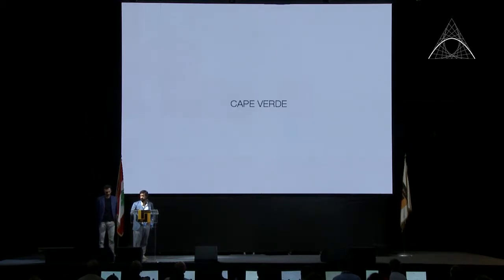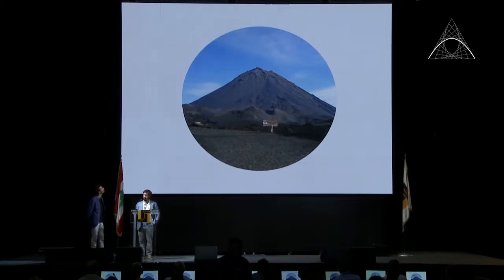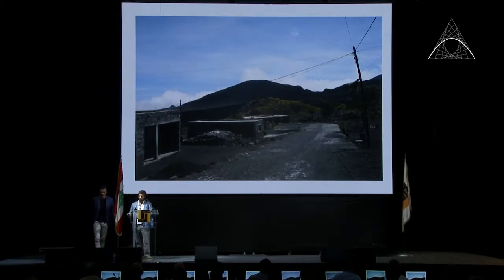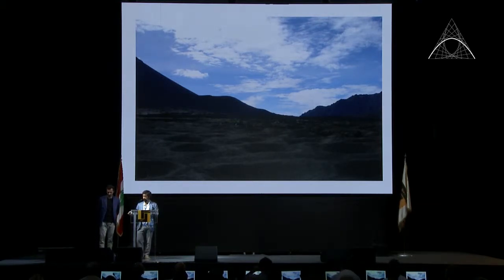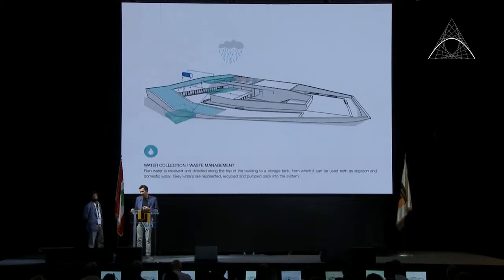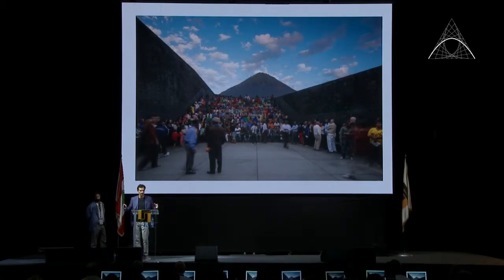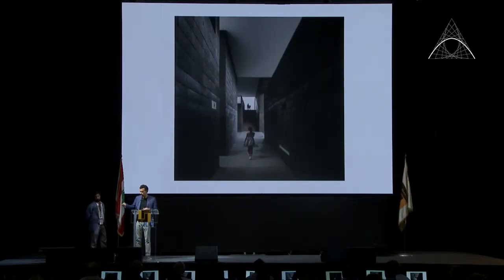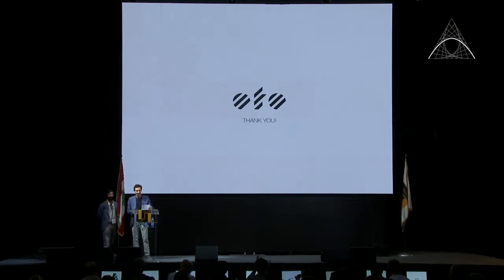ARCHMARATHON 2015: Speech OTO ARQUITECTOS - Project NATURAL PARK HEADQUARTERS